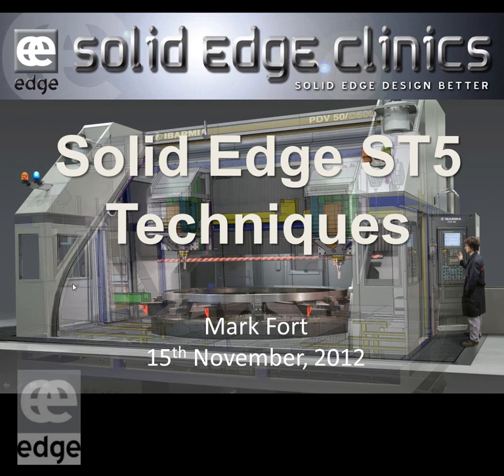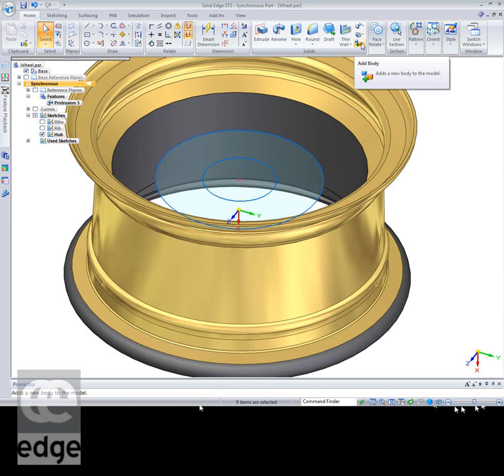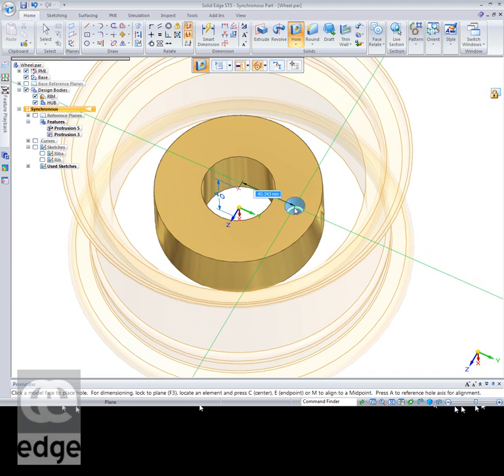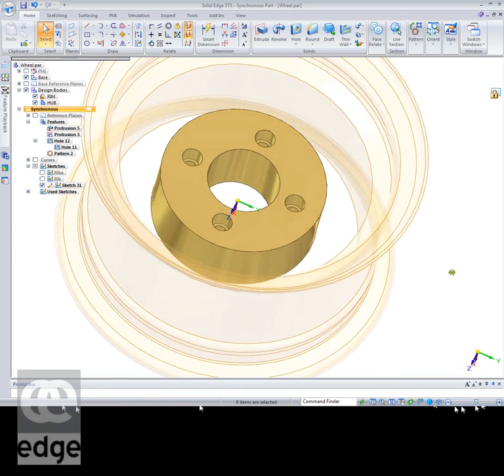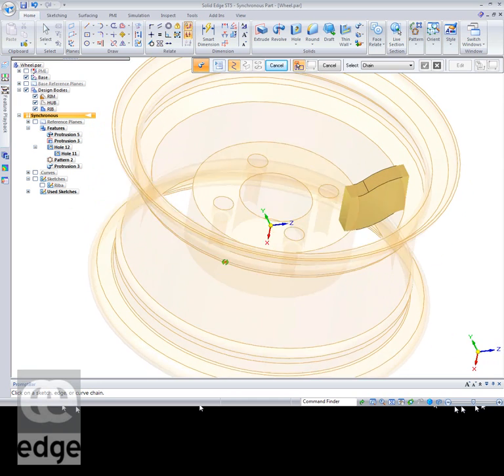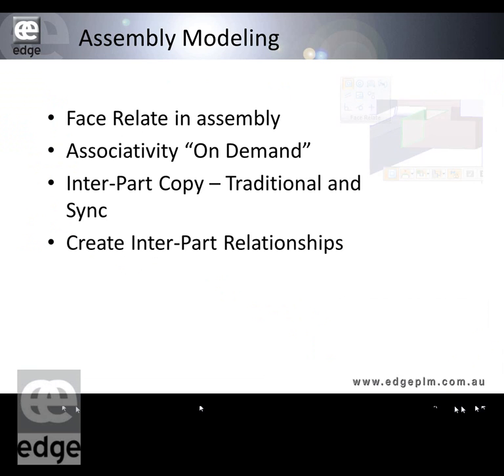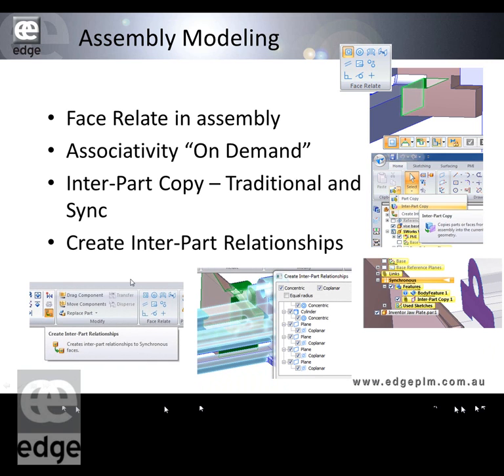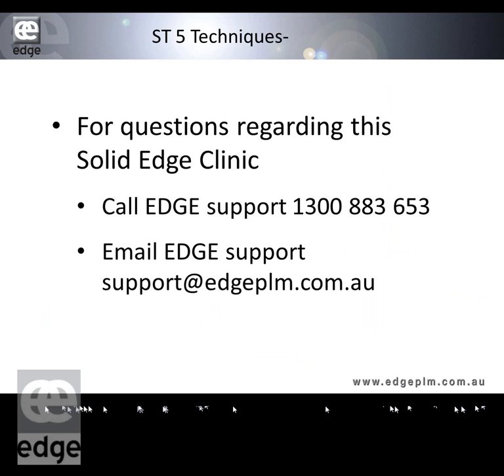Clinic #18 ST 5 Techniques.wmv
Solid Edge ST 5 techniques for Part Modelling using Multi-Part and Associativity basics in Synchronous Assemblies